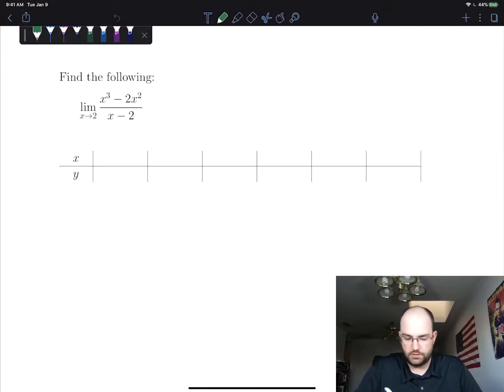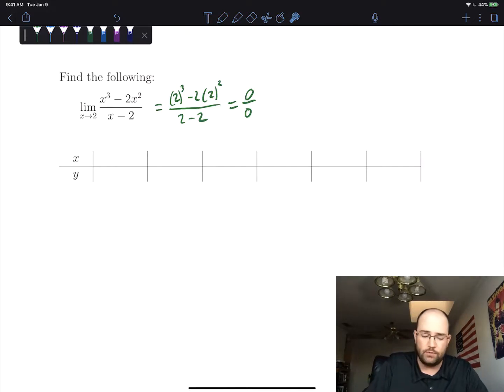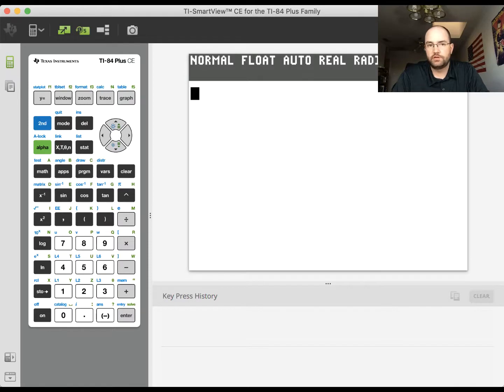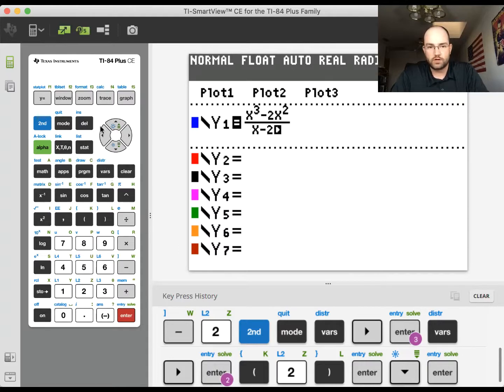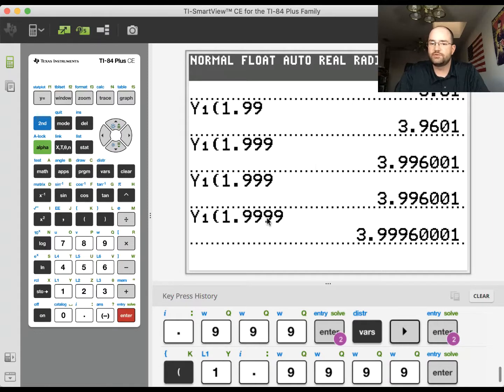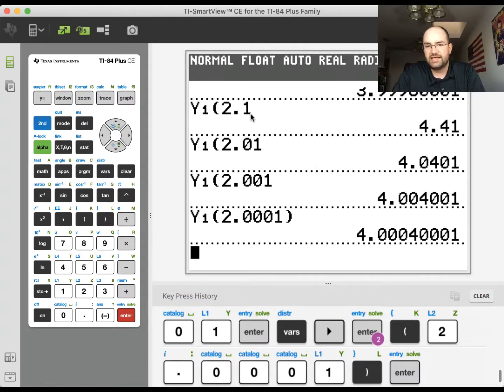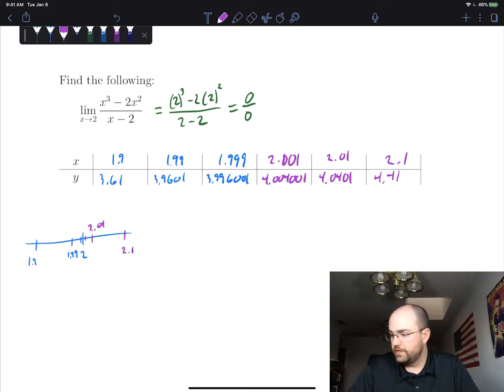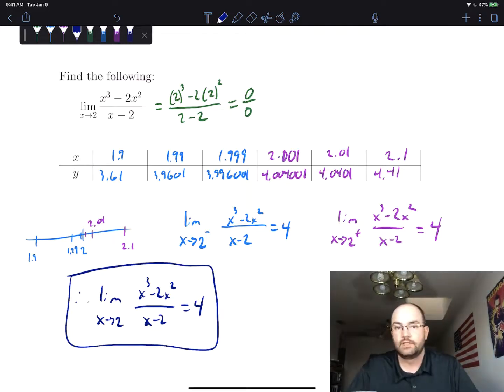1325 Ch11 S1 Ex1